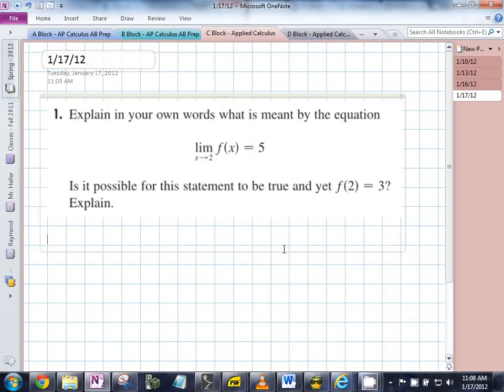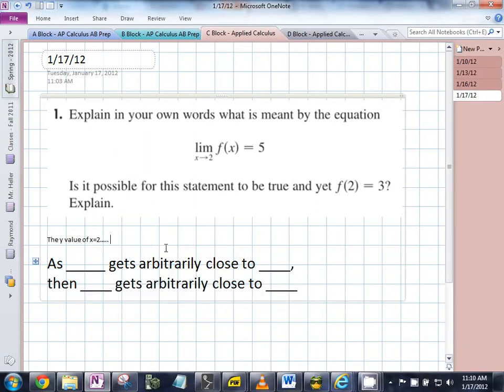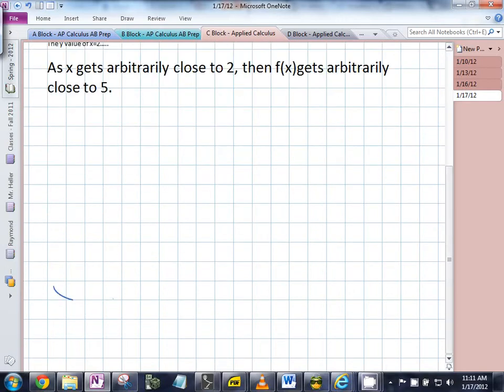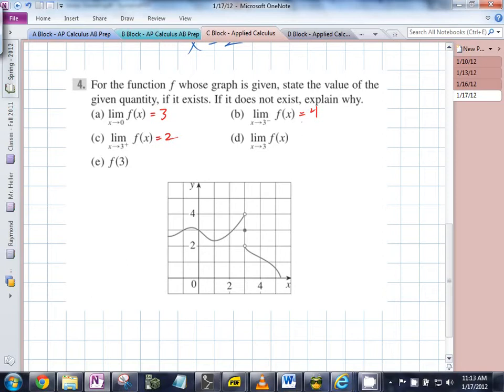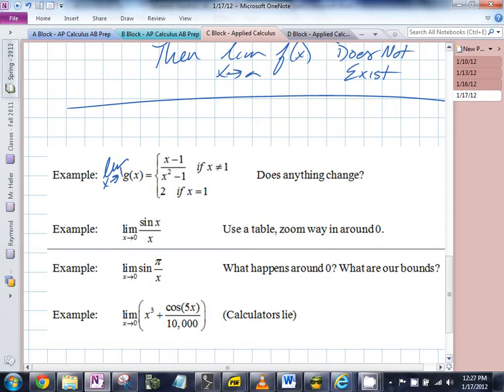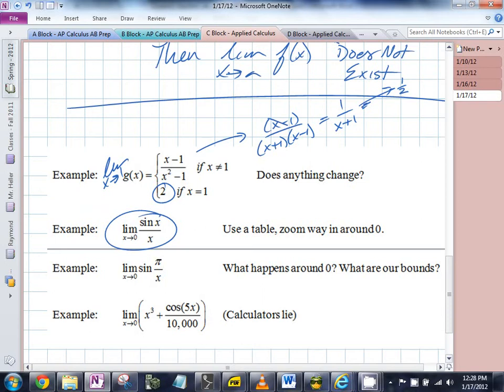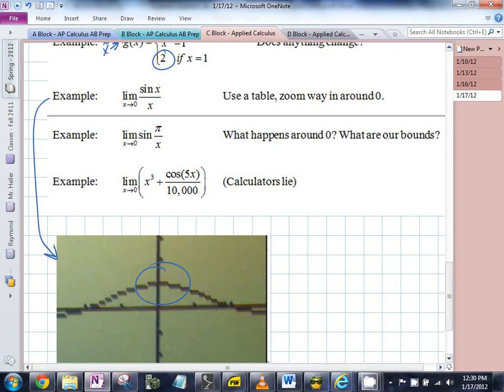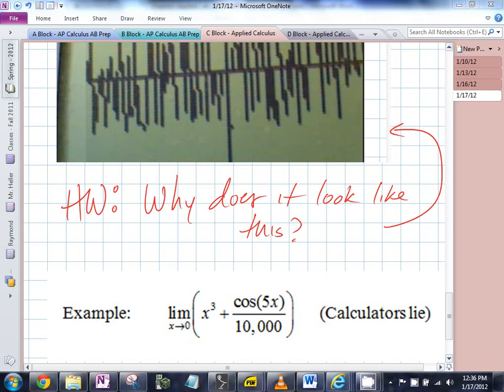C Block - Applied Calculus - 1/17/12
We talk more about limits!